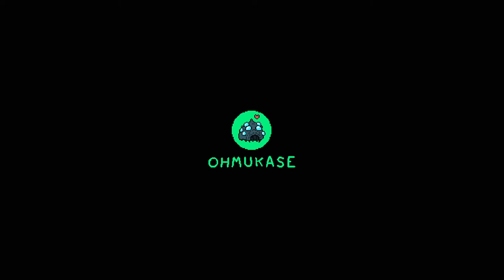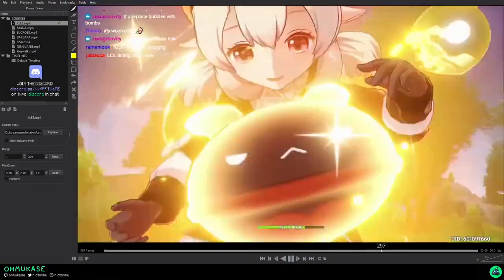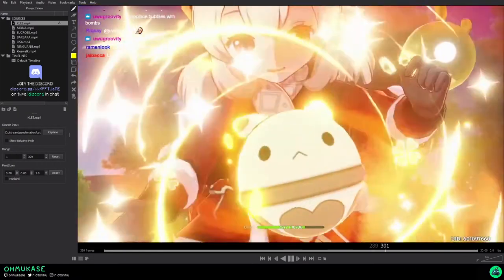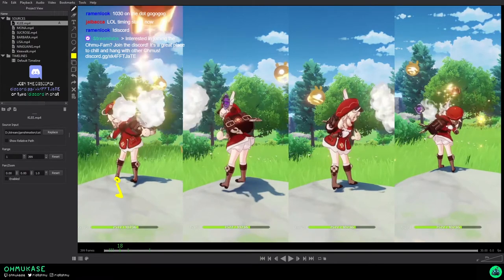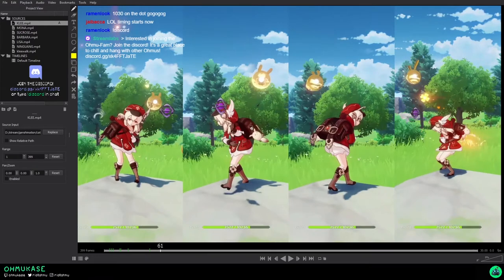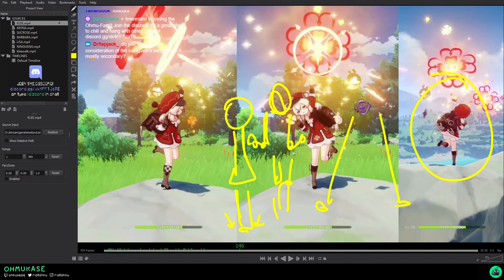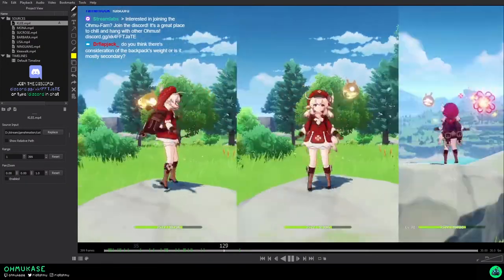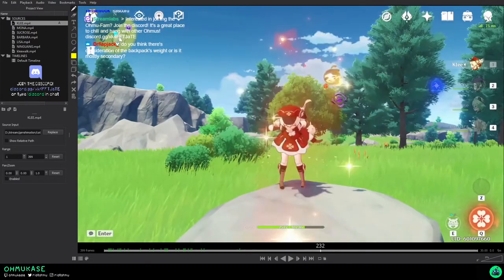Catalyst Attacks/Abilities - Part 2 - Klee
An edited version of our Genshimation Stream on January 24, 2021. In this part I take a look at Klee's animation set for autos and some spells! She's an adorable bundle of energy and is a bit different from other Catalyst users b/c she throws actual exploding bombs! Check out the other parts for some ad-lib animation observations for the other Catalyst mages!

I USUALLY stream on Fridays and Sundays at 9PM PST. Follow me to get updates on when I go live (just beware that it's pretty sparse ATM!